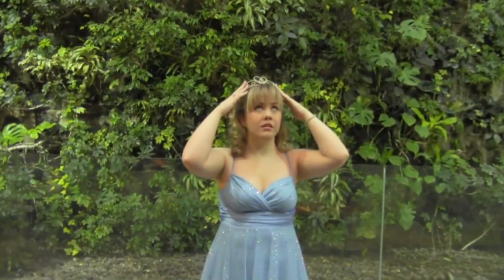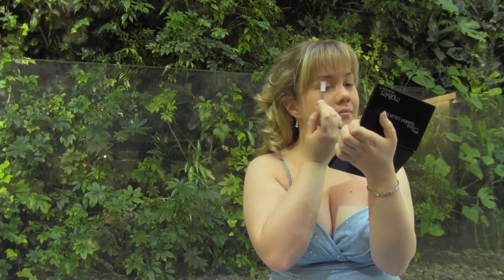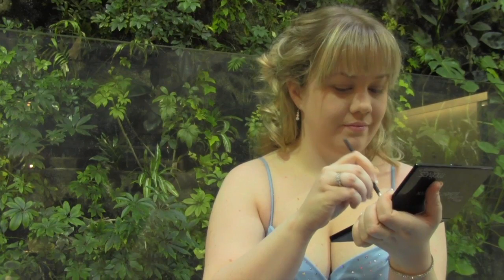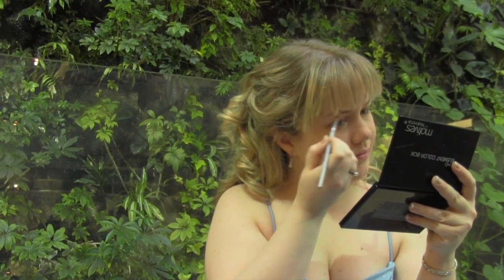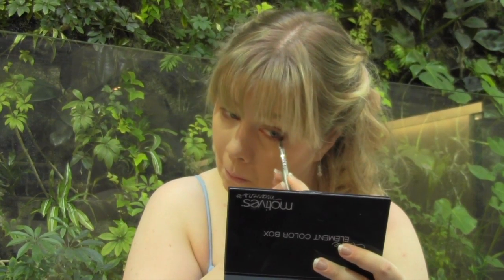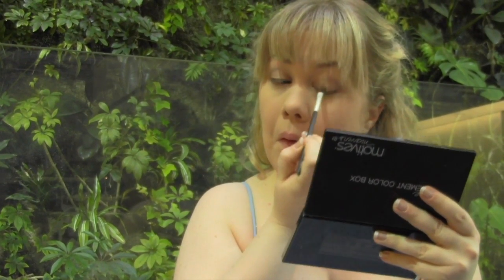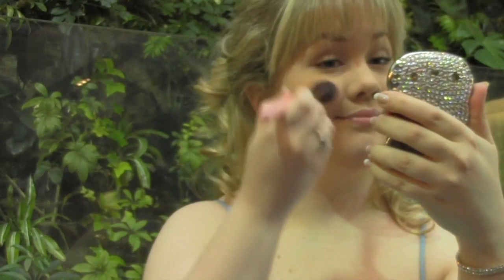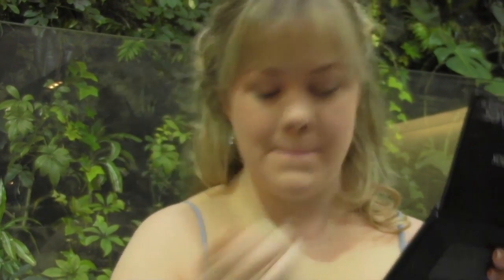Cinderella 2015 Cosplay and Makeup Tutorial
I'm back with a new style and fresh new ideas! This tutorial will show you how to get this enchanted look inspired by the Disney's new version of Cinderella. This was so much fun to film and I hope you enjoy watching as I did making it :)

Credits to my friend Chris Whealen for helping me film and edit this!

Don't forget to check me out on Instagram, Twitter, and Facebook :)